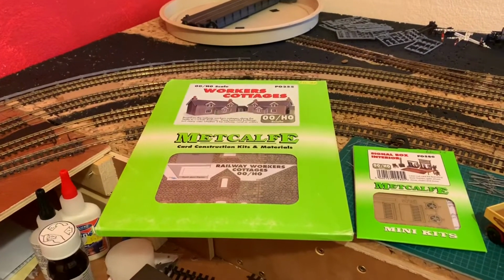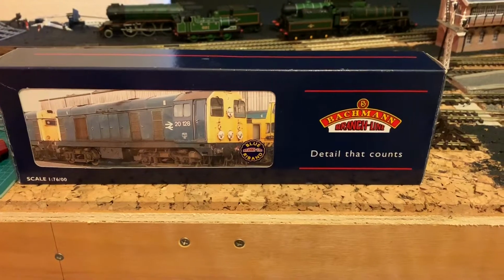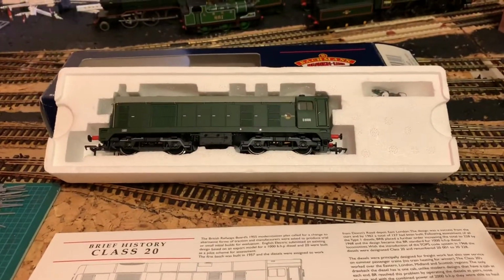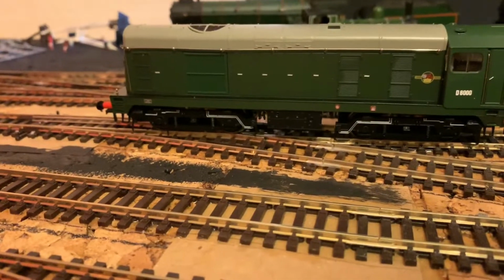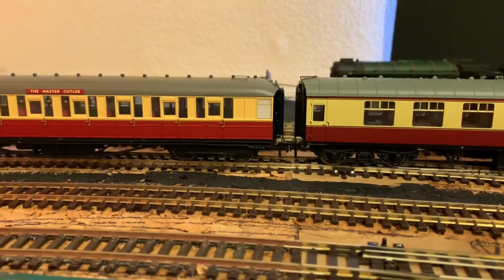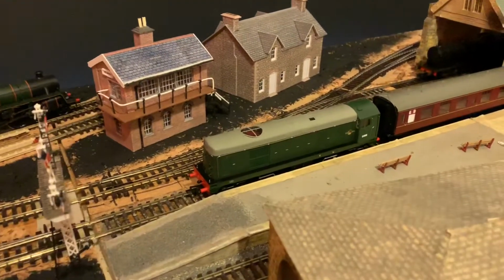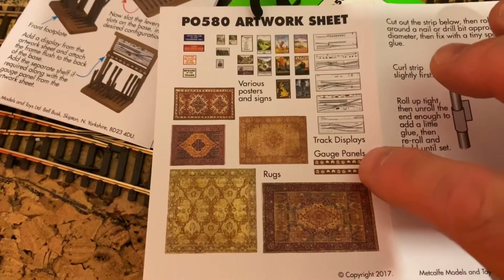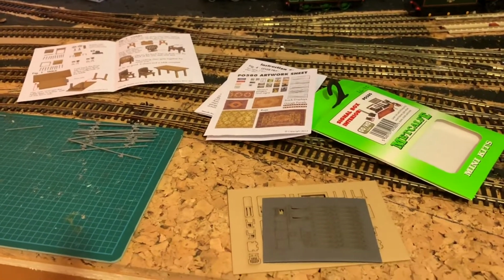Bachmann class 20 unboxing and review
Also Metcalfe kits bought at a model show today